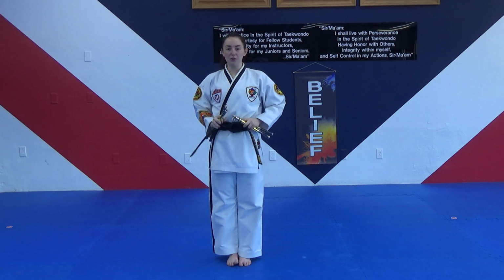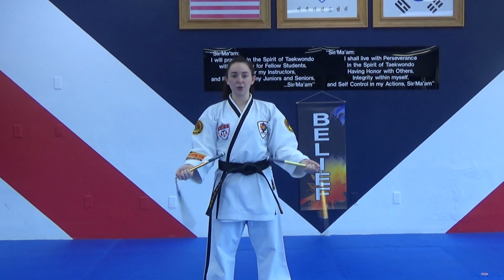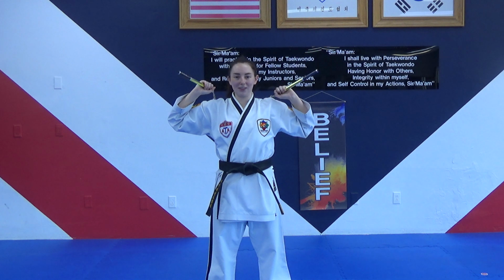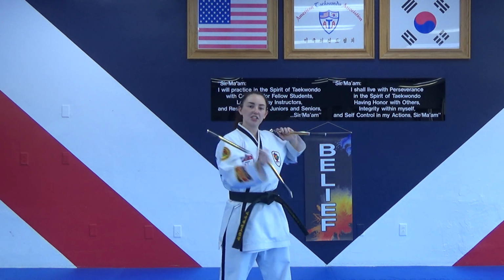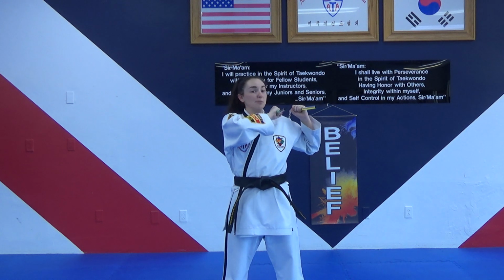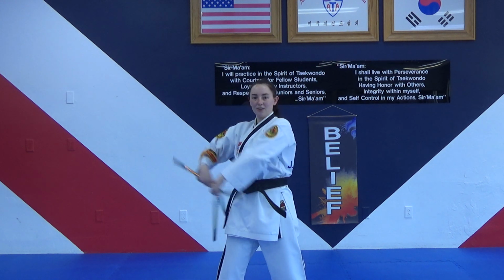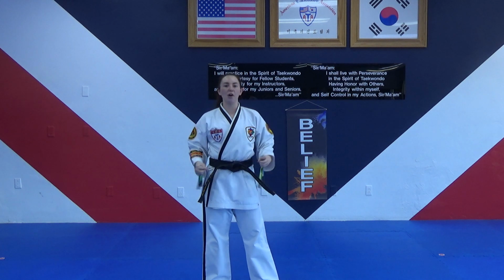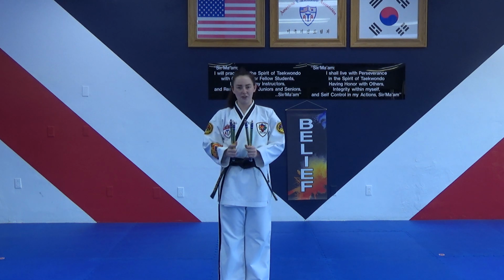Leadership weapon video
Double Ssahng Jeol Bohng basic and mini form.